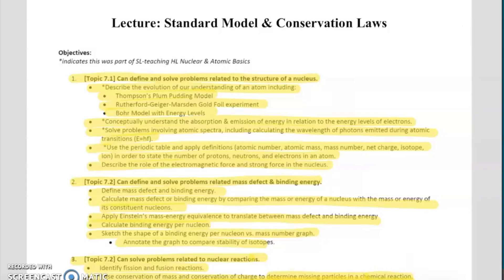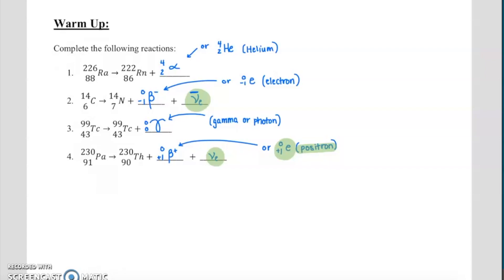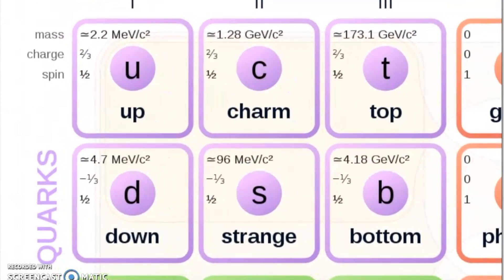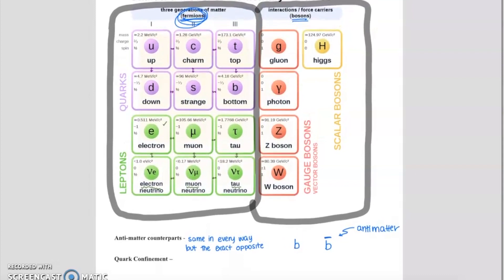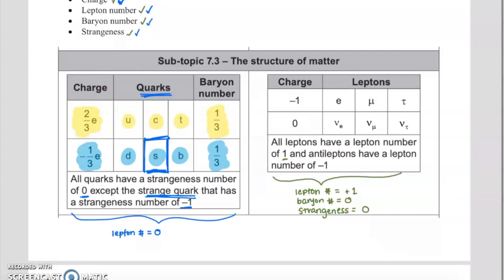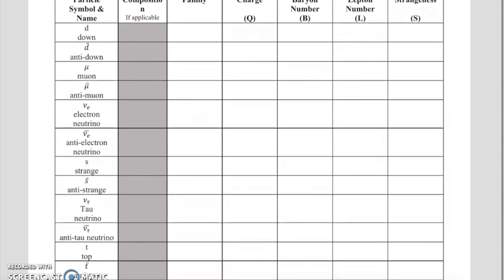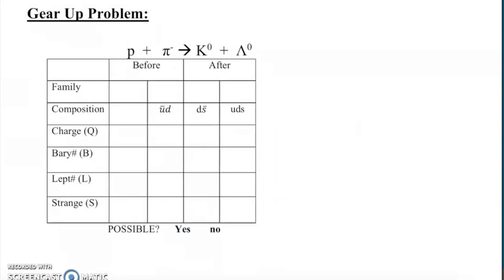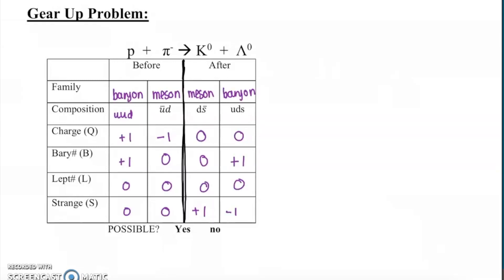Lecture: Standard Model & Conservation Laws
Part 1: Standard Model (start-31:21)
Part 2: Conservation Laws (31:22 - end)